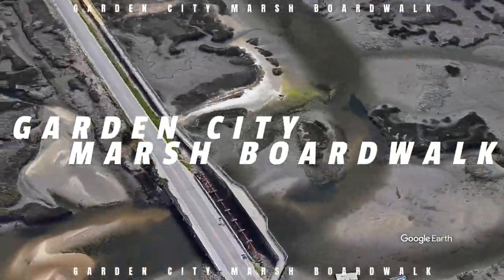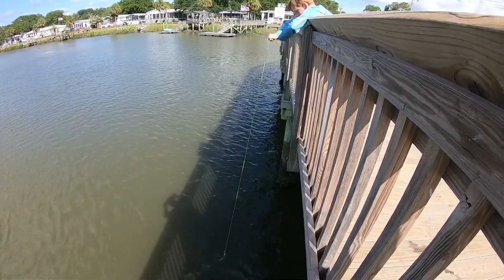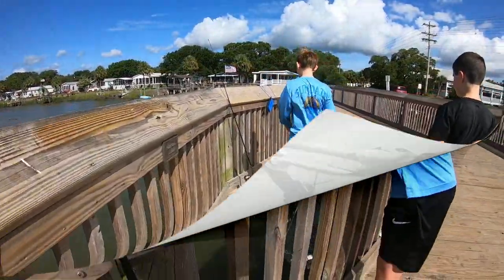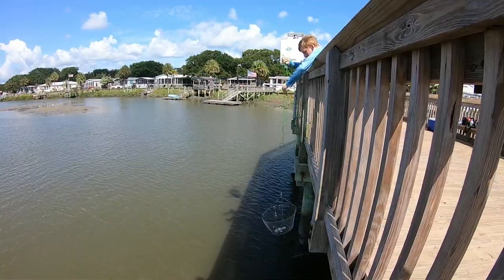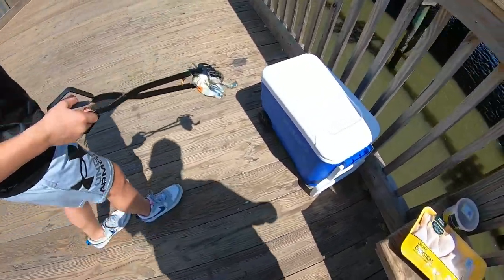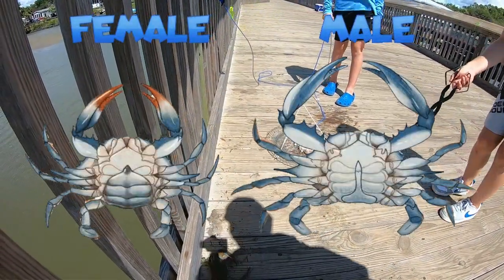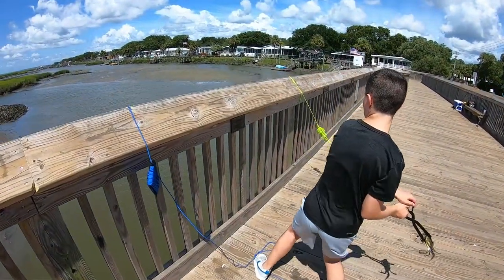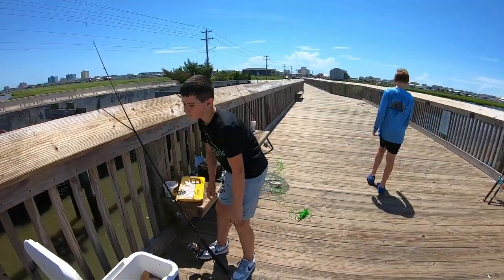How to Catch Blue Crabs 101: Includes Location, Bait and Best Time - Garden City South Carolina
In this video Pierce and his best friend Kayden show you how to catch blue crabs. They go over the what types of nets you can use for blue crabs as well as the best baits to help you successfully catch blue crabs. The video was filmed out of Garden City South Carolina along the Marsh Walk just off of Atlantic Ave in Garden City.

King Kooker 14400 Crab Tongs

BLUE TACKLE Crab Trap - 2 Ring Cotton Crab Trap

Frabill 1271 Fishing Equipment Nets & Traps, Multi, One Size

5-Gallon Bait Lid

If you have products you would like “Fishing with Pierce”  to demo, or other  items you would like to send by mail, you can use the following address.

Greg & Pierce Williams
1302 Crestfield Dr